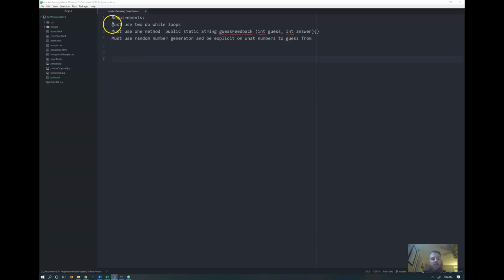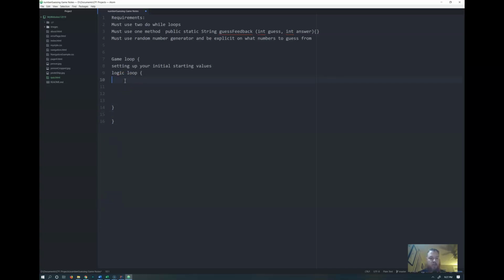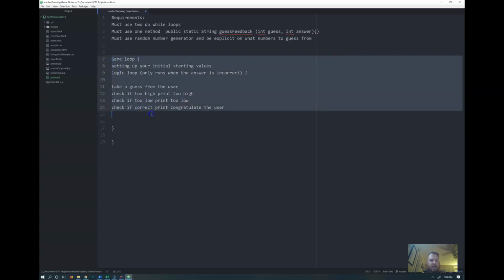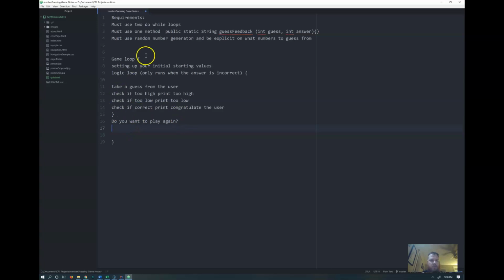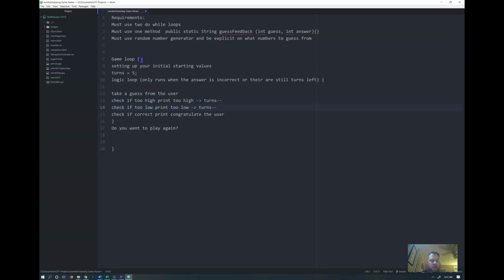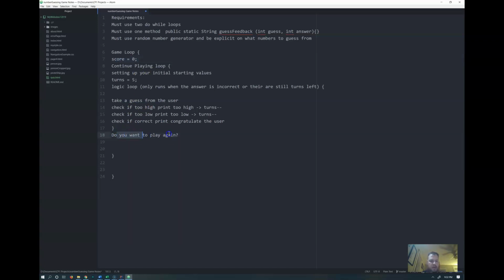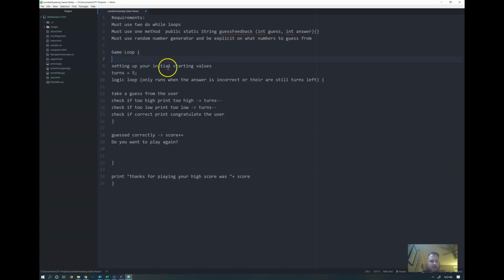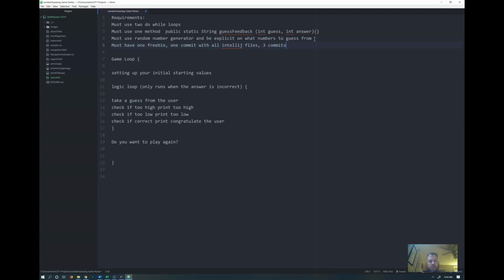NumberGuessing Game Project Explanation